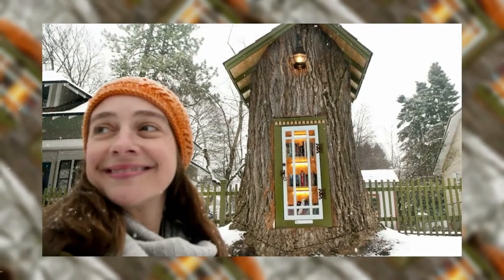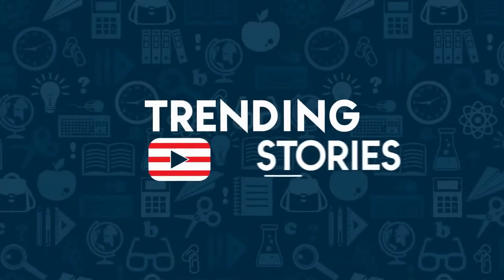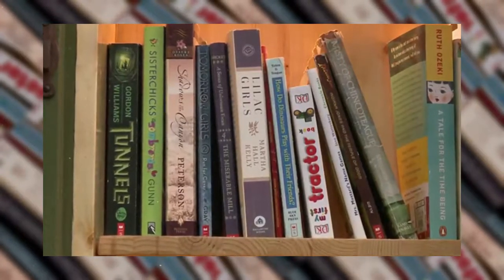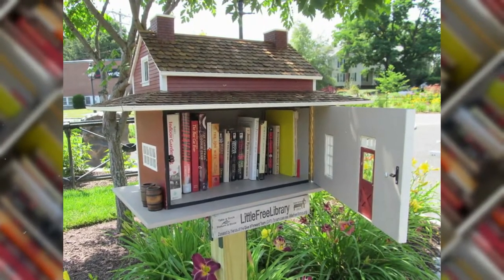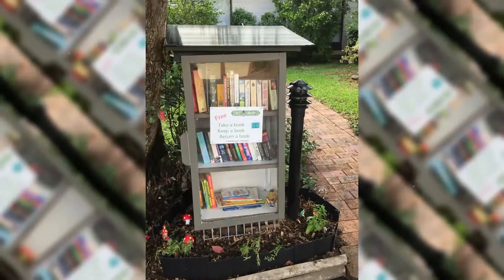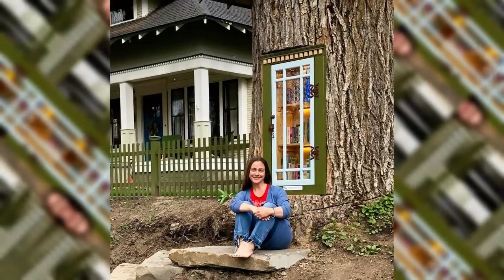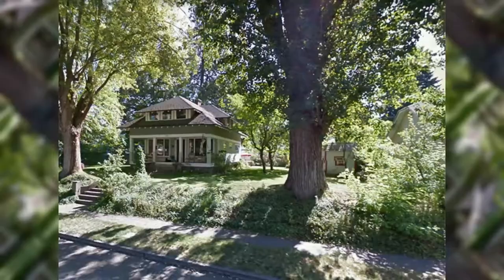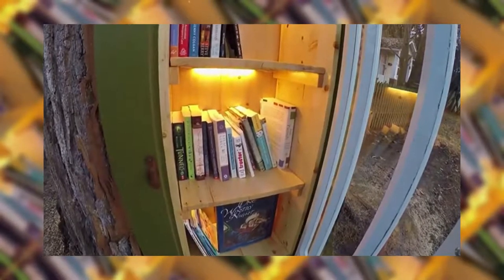Woman Turns 110 Year Old Tree Stump Into A Free Magical Library For The Neighborhood